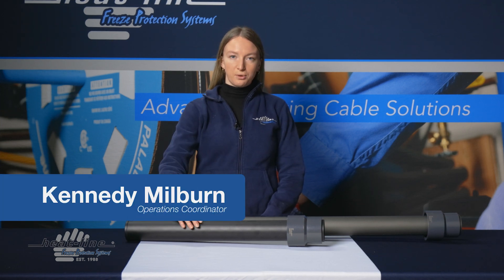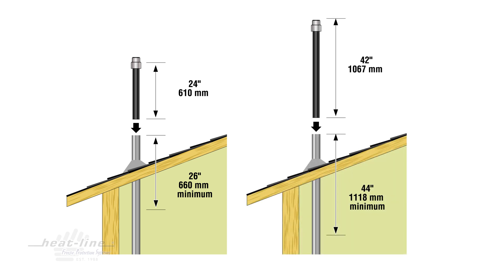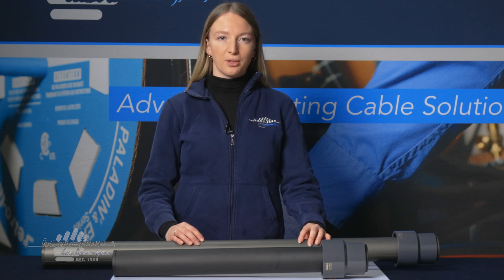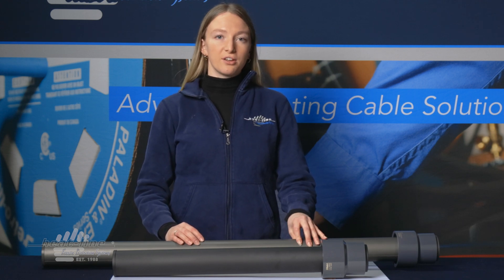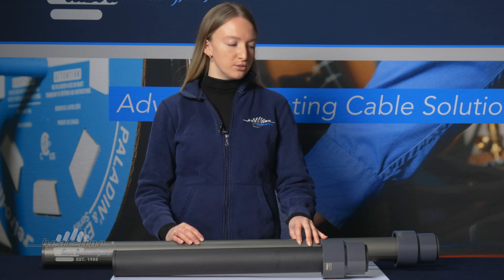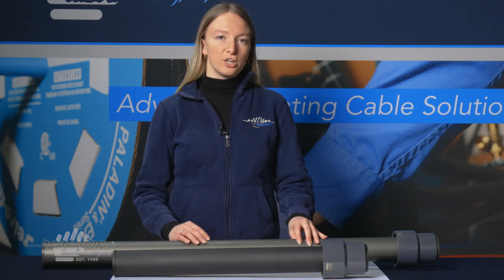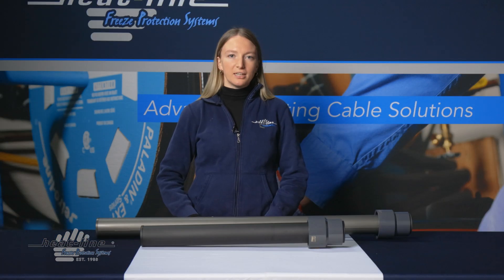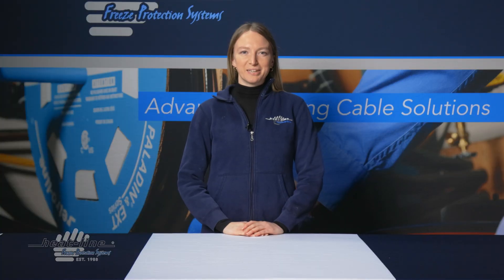Where to Use a 24-Inch vs 42-Inch ArcticVent-HT to Prevent a Frozen Sewer Vent Stack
In this month’s video blog, we explore the differences between the 24-inch and 42-inch ArcticVent-HT models to prevent a frozen sewer vent stack. ArcticVent-HT easily slides into existing 3-inch ABS or PVC plumbing vent stacks. Both models require no power and use advanced vapour chamber technology to prevent ice build-up in homes prone to a frozen sewer vent stack.
In this video we’ll cover:
 • Installation requirements for each model
 • How length affects performance
 • Which model to choose based on your attic space

For more information on choosing the right solution for a frozen sewer vent stack